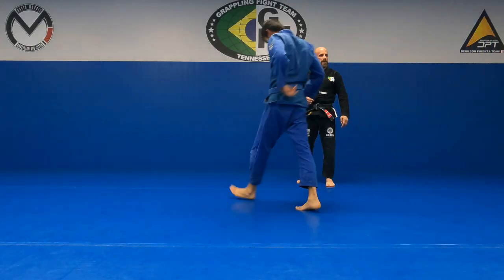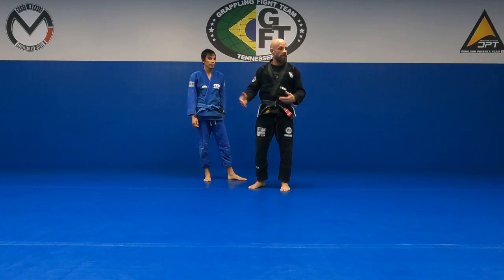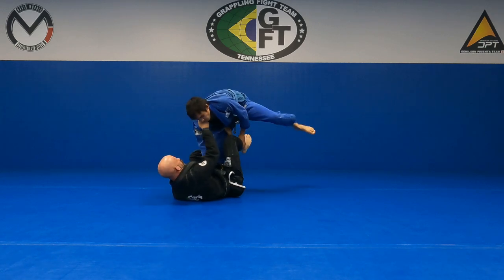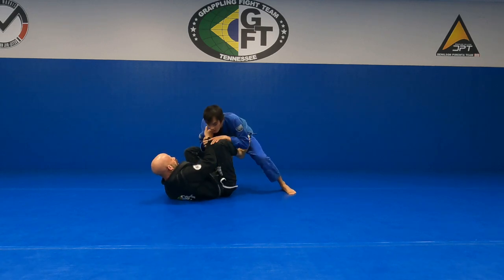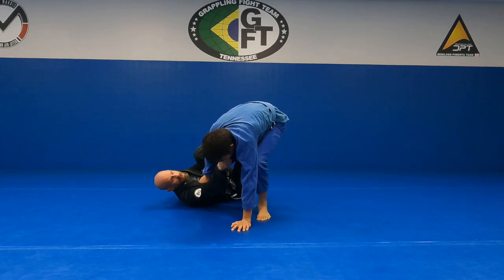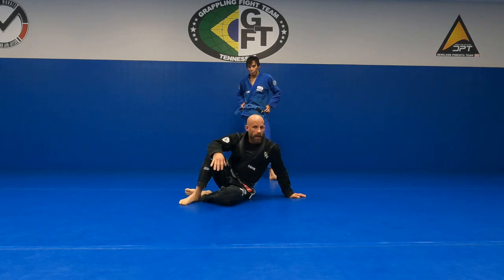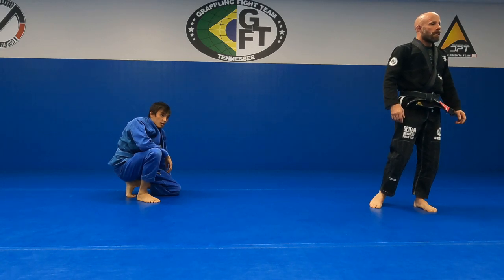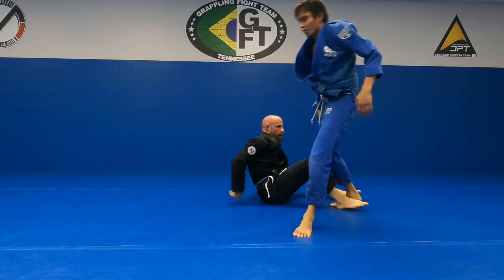David Morris 15 OCT 24 De La Riva to Single Leg